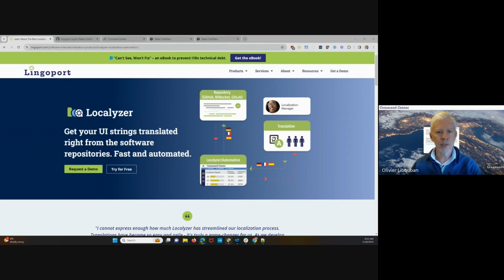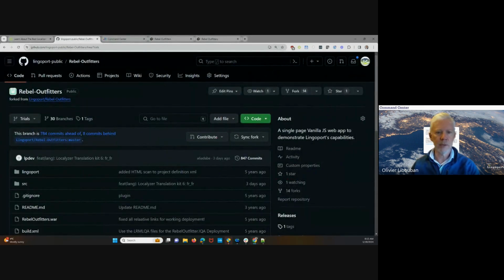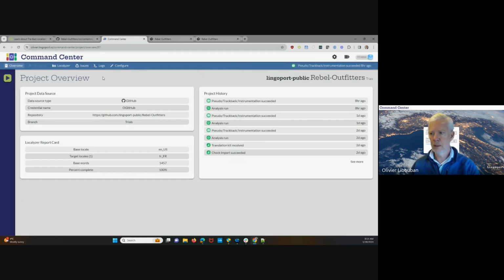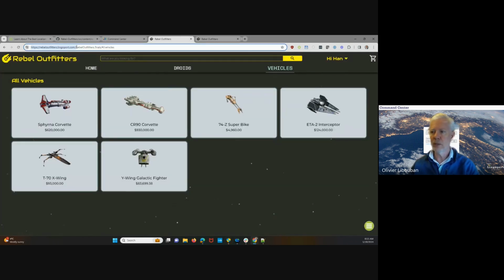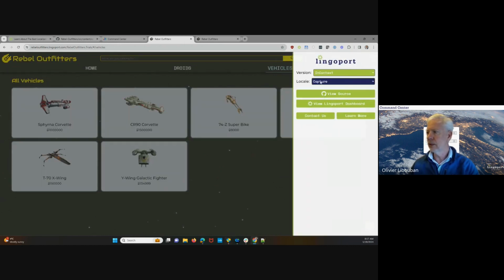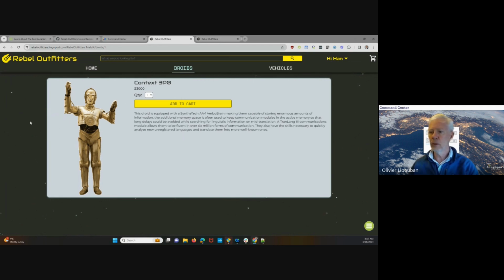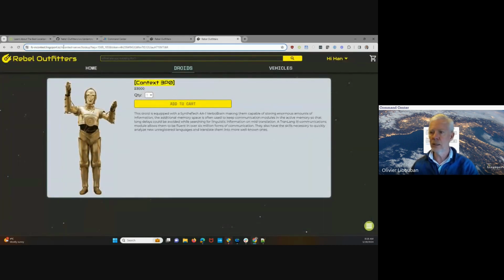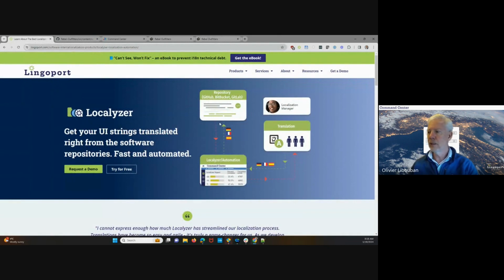Translation with context using Localyzer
Instructions on how to translate with context using Localyzer

🌍Are you looking for software localization consulting and ways to improve your product delivery worldwide?

Want to help your developers get rid of i18n bugs in the code? Discover Globalyzer, the ultimate i18n issue detection tool

Streamline your software l10n process with Localyzer and get get your UI strings translated right from the software repositories.

Request for Lingoport i18n and g10n consultation, training and advice.